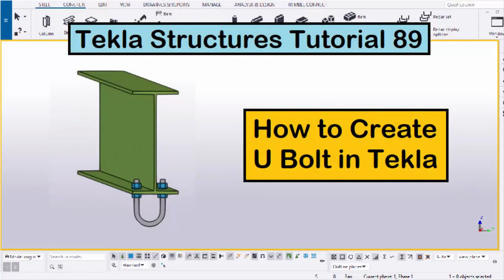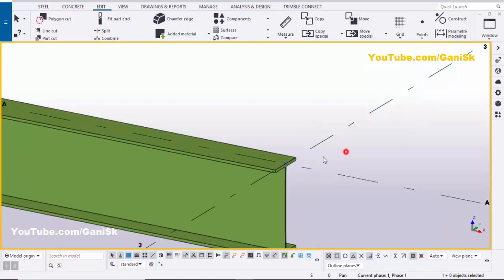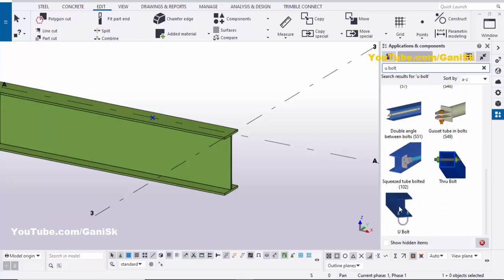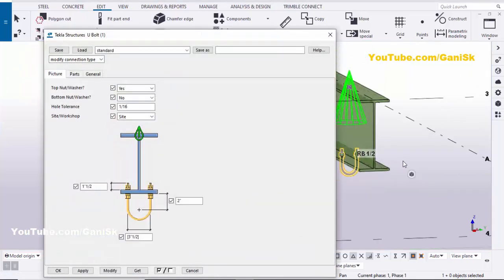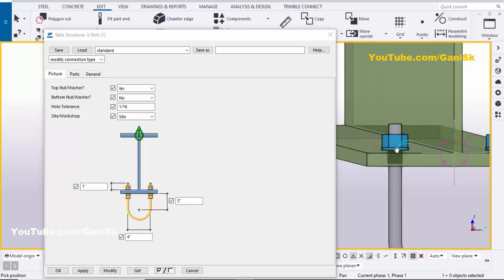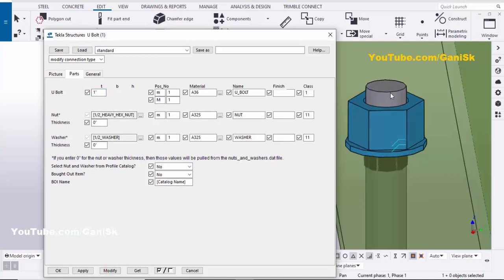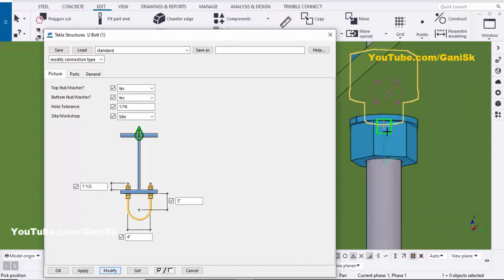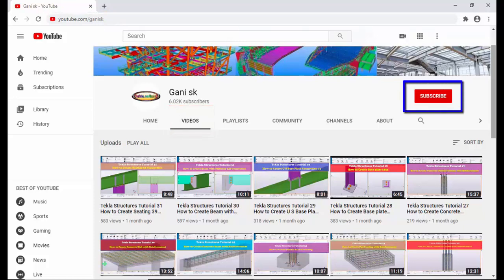Tekla Structures Tutorial 89 | How to Create U Bolt in Tekla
Tekla Structures Tutorial 89 | How to Create U Bolt in Tekla @GaniSk